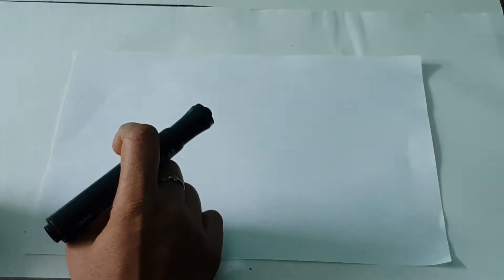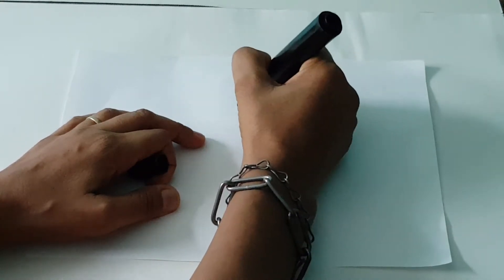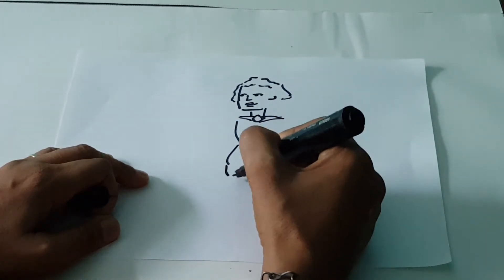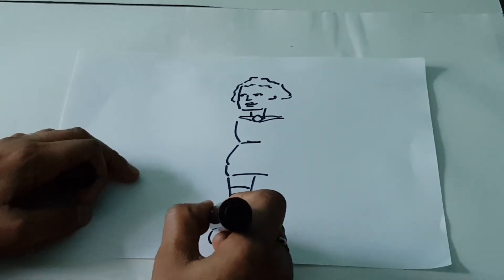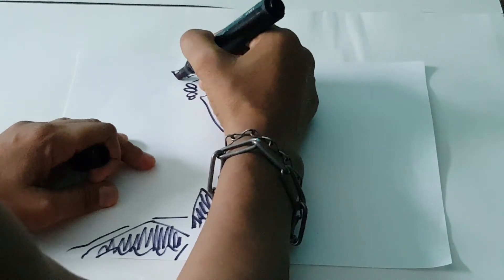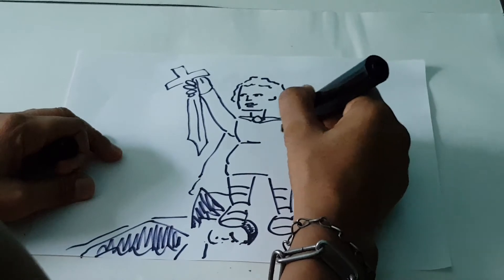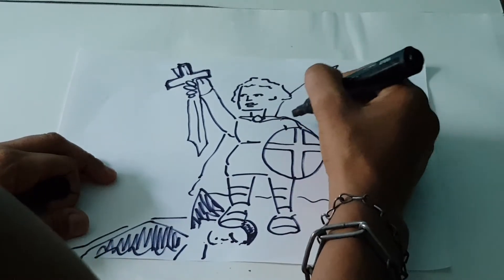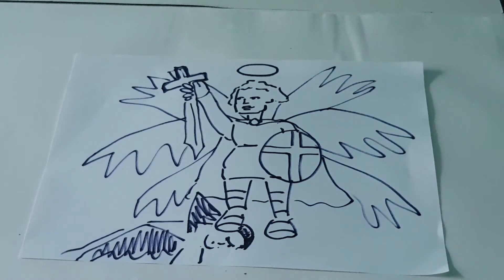Draw With Me, St Michael the Archangel, My Super Hero. Grade 4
September 29th is the feast day of the Archangel Micheal, Raphael and Gabriel. So get out your drawing materials and join me as I draw my super hero St. Michael.